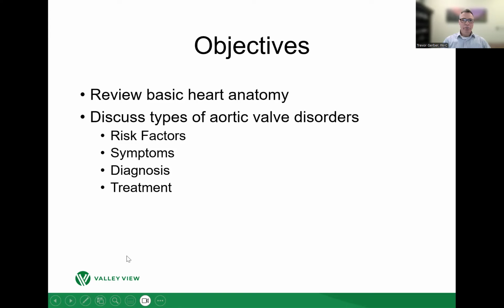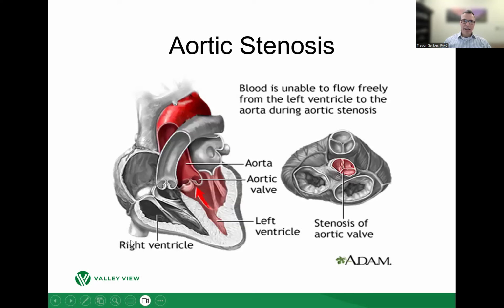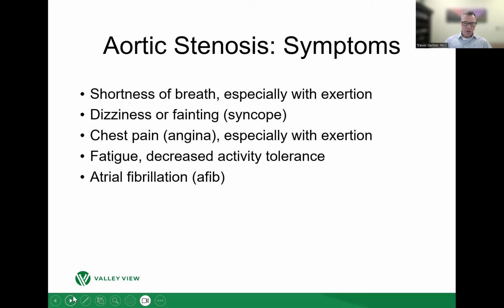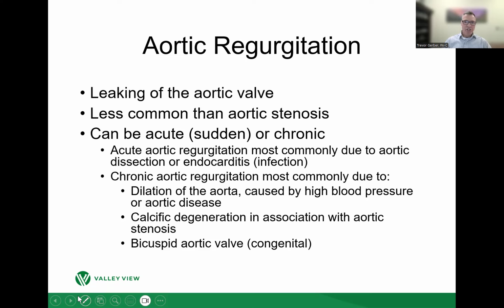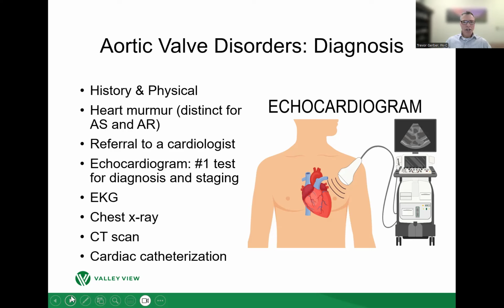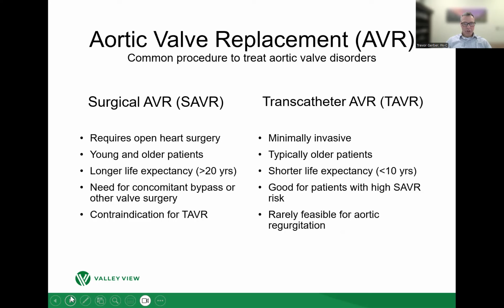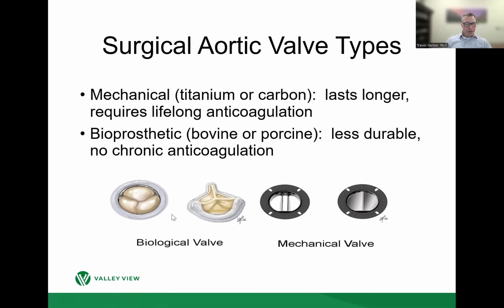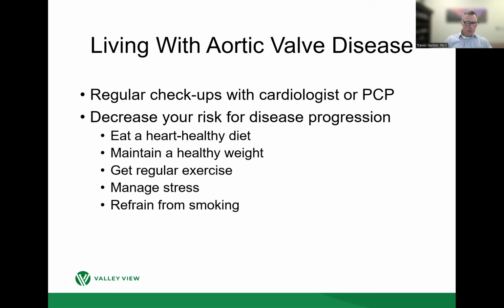Matters of the Heart: Understanding Aortic Valve Disorders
This virtual webinar explained what aortic valve disorders are, the causes and treatment options. The 30-minute webinar, followed by an open Q&A, was led by Heart & Vascular Center's Physician Assistant Trevor Gerber.